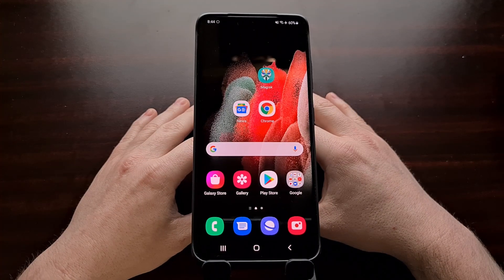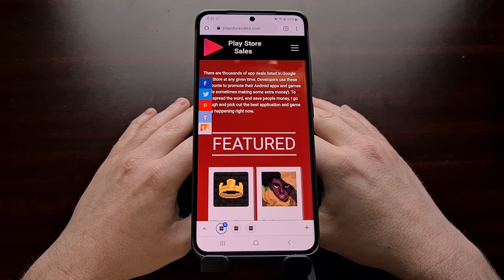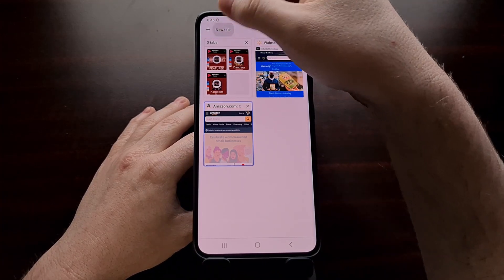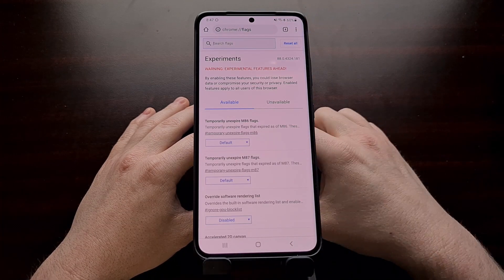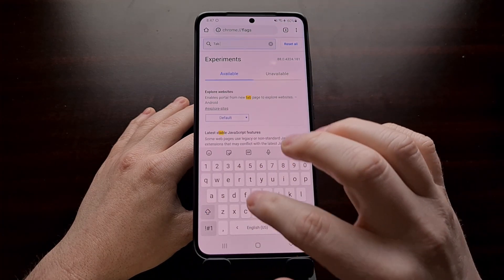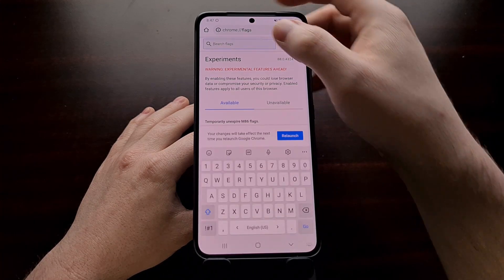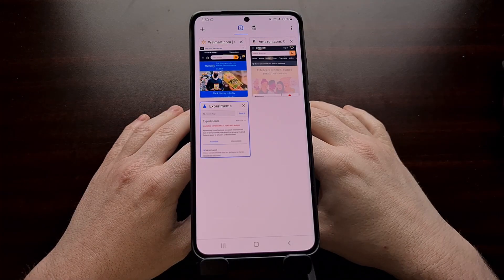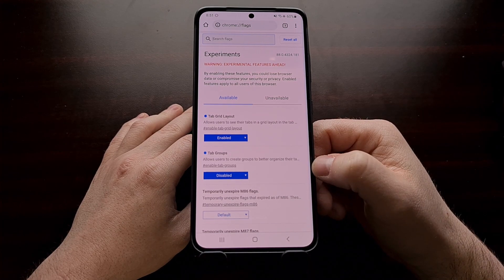How to Disable Tab Groups in Google Chrome for Android?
1. Intro [00:00]
2. Launch the Google Chrome application
3. Open the hidden experimental chrome://flags page [00:54]
4. Change the "Tab Groups" flag to DISABLED [01:33]
5. Then change the "Tab Grid Layout" to ENABLED [02:01]
6. Press the blue "relaunch" button [02:14]
7. Force close the app [02:29]
8. And test the change by opening up new tabs [02:55]

Google recently rolled out a new user interface for the tabbed interface of the Android app for Chrome. Naturally, there is a segment of the community that dislikes some of the changes they made in the update.

Not only did Google introduce a new grid interface for Chrome's tab view page, but they also began grouping similar tabs together.

It's understandable that some people are going to be unwelcoming to these changes as they tend to directly impact their daily lives.

Today, I want to focus on the tab grouping feature as it tends to reduce the information density of the tab page within Chrome. I'm seeing a number of folks who express their distaste for the grouped tab feature and want to help.

This tutorial will walk you through the process of enabling the tabbed user interface (for those who may be on an older version of Chrome) while also turning off the tab group feature that is clumping them together.

This involves opening up the hidden experimental flags page which can be found at. . .

chrome://flags

Once there, you'll want to search for two different items. . .
 - Tab Groups
 - Tab Grid Layout

We'll be setting the tab groups Chrome flag to disabled while making sure the tab grid layout is enabled.

Once those two changes are made, you'll need to tab the blue "relaunch" button at the bottom right of the screen. This will close Chrome and then open it right back up on its own.

You might think that the tab groups feature is now disabled but for me, I needed to force close the app (as shown in the video). Once that was done, I didn't see new tabs opening up in the same group anymore.

ht to u/pizzabiscuitchicken on Reddit for the tip

The Gear I Use:
5W Amazon Charger